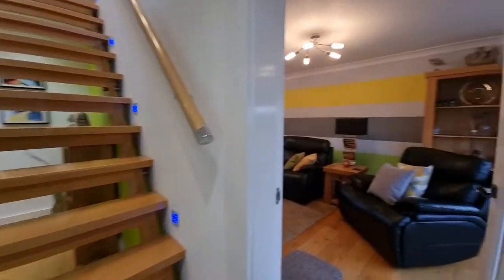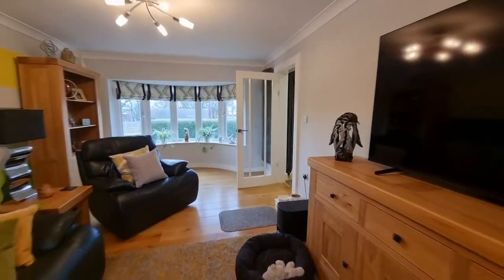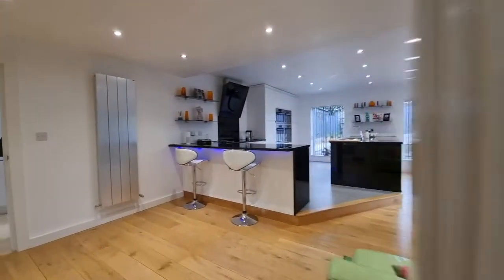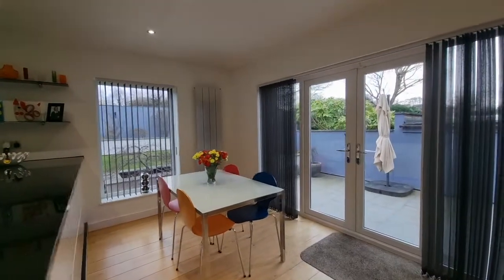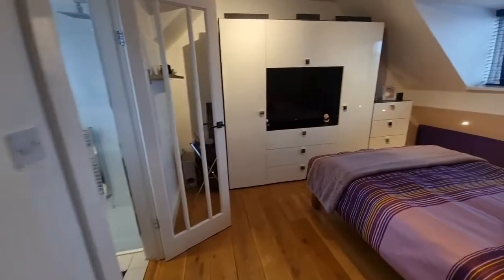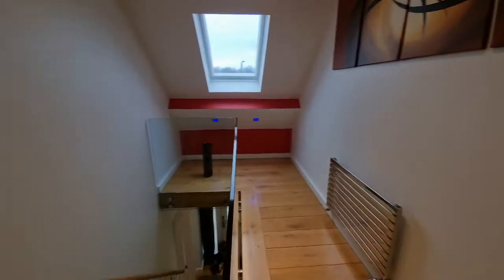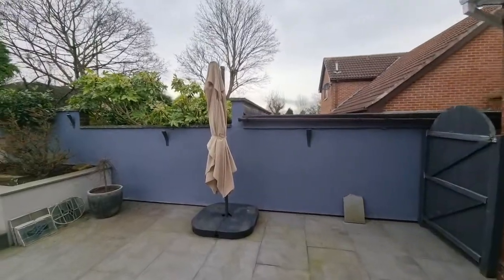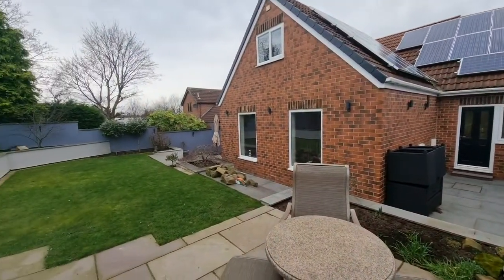Wilthorpe Road, Barnsley with NestledIn Estate Agents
📍  Wilthorpe Road, Barnsley
🛏  4 bedrooms
🚗  Close to link roads
❤  We love the space
🌳  Beautiful garden
🍽  Incredible kitchen diner
🚗  Off street parking
📷  Move straight in
🚿  3 en-suite bathrooms
🏠  Extended
🙌  Sought after location
💷  £420,000